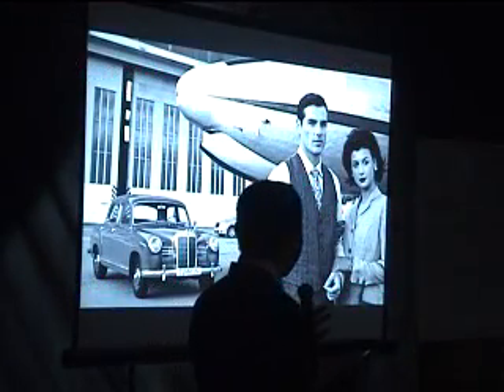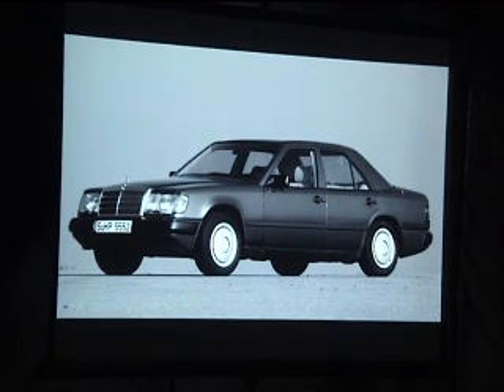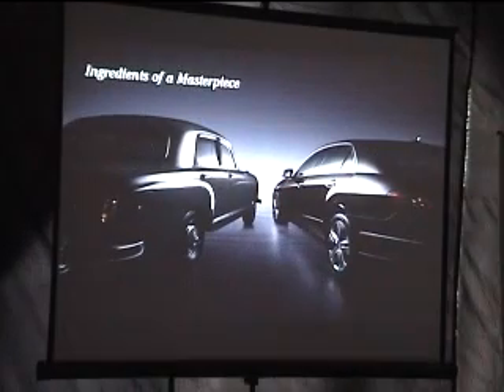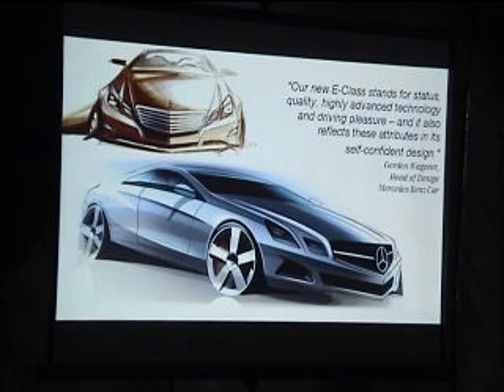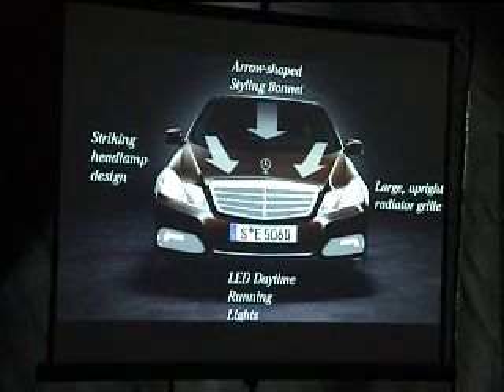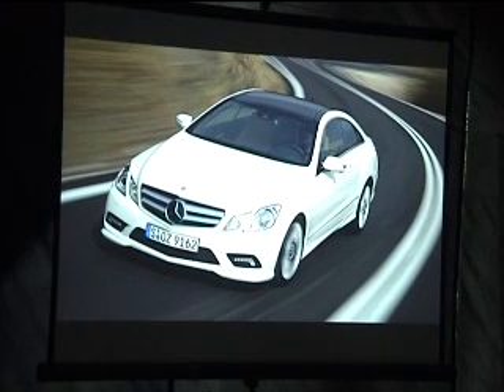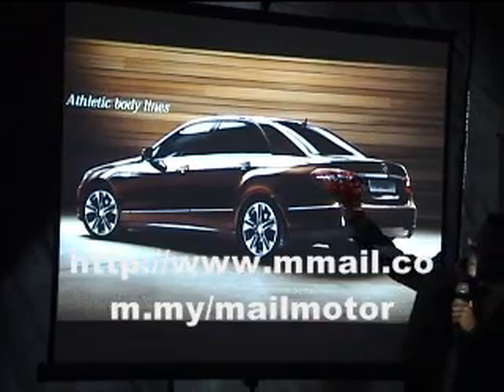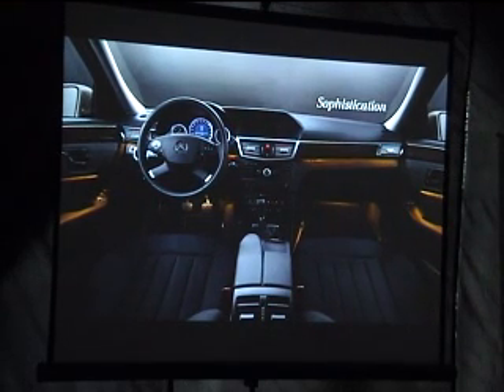Merc W212 brief pt1